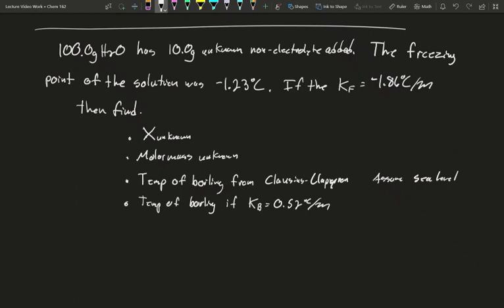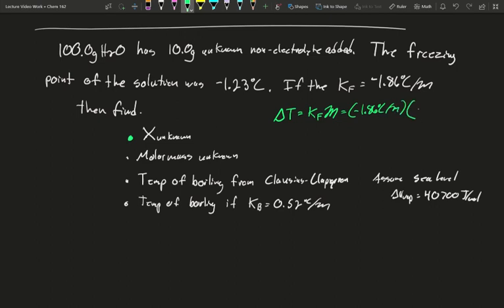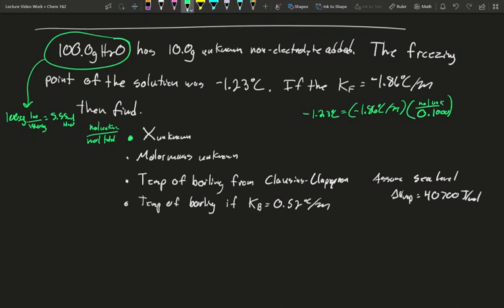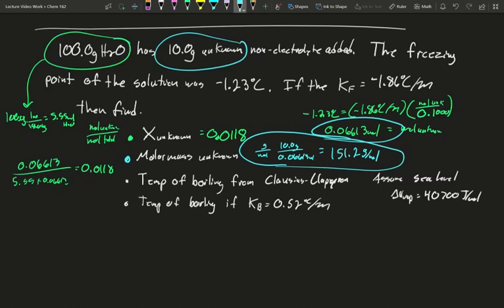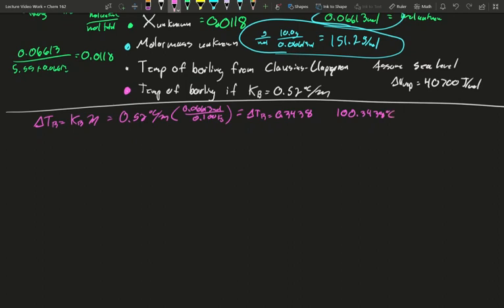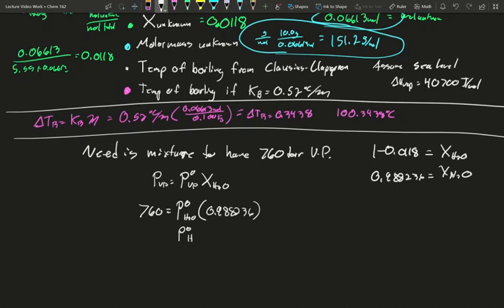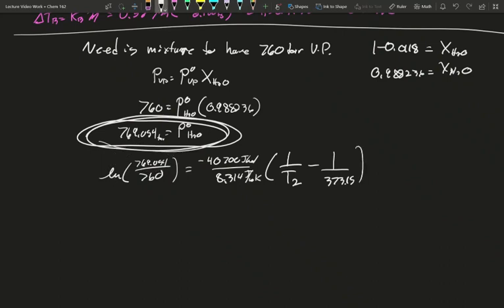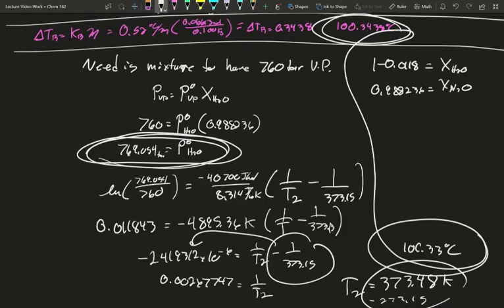Colligative Properties 4 - Advanced Practice Problem